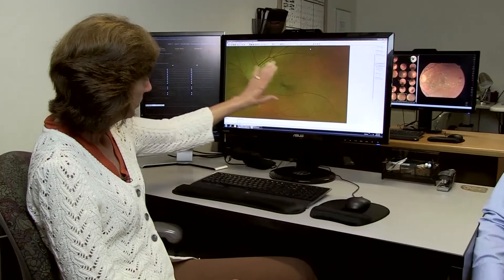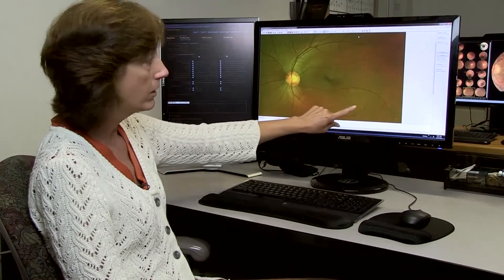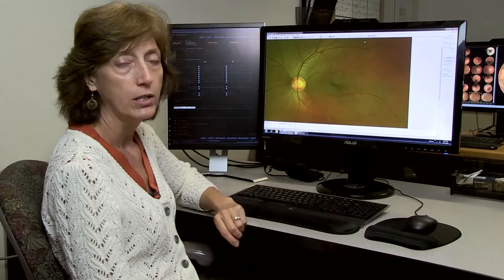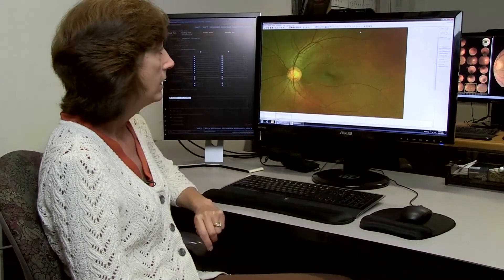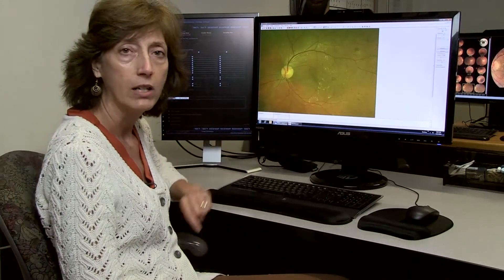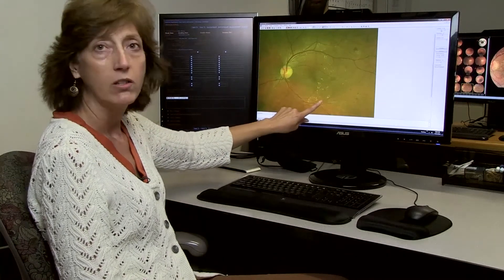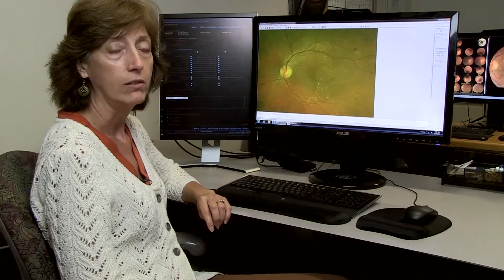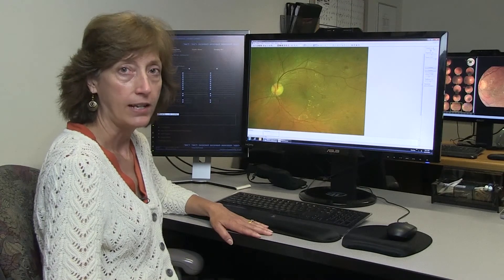All About Eyes: Understanding Your Eye Image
Jerry Cavallerano, O.D., Ph.D., and Dot Tolls, O.D., walk you through an image of the eyeball